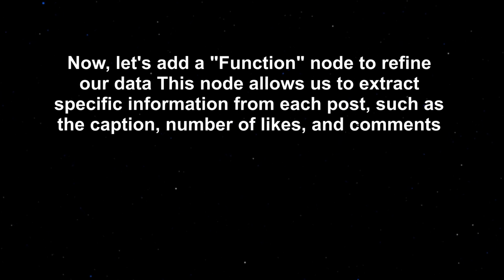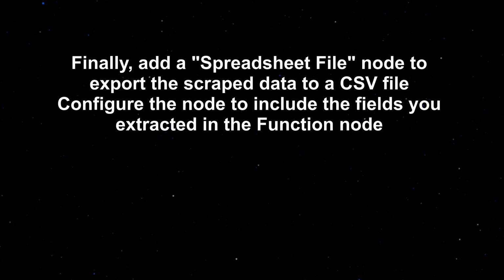How to Make an instagram Scrape Tool N8n - KevinHowTo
How to Make an Instagram Scrape Tool N8n guides users through the process of building a custom Instagram scraping tool using N8n, enabling them to extract data from public profiles, hashtags, or locations for market research, competitor analysis, or social media monitoring, while emphasizing ethical data collection practices.

00:00 Intro
00:05 N8n Instagram Scraper
00:12 Create a New Workflow
00:17 Cron Node
00:22 Instagram Node
00:32 Get Media by Hashtag
00:37 Set Node
00:40 IF Node
00:43 Function Node
00:48 Spreadsheet File Node
00:53 Completed N8n Workflow